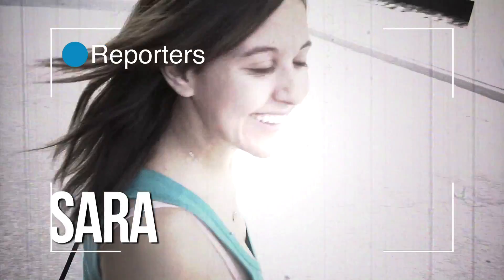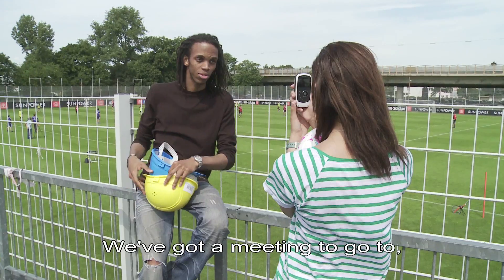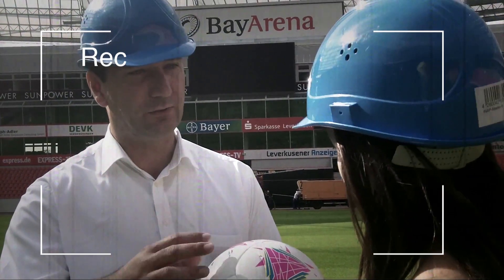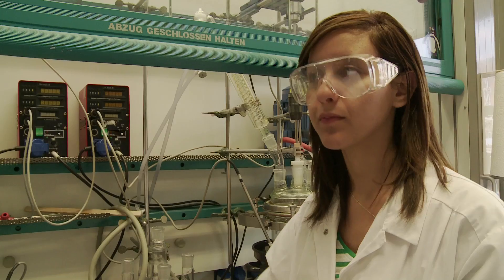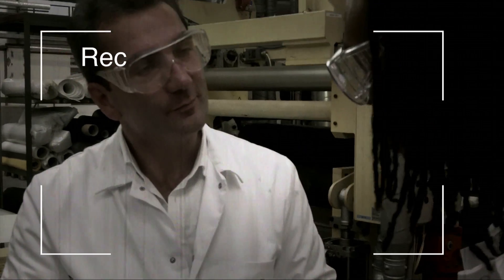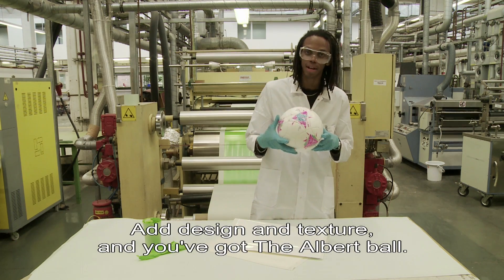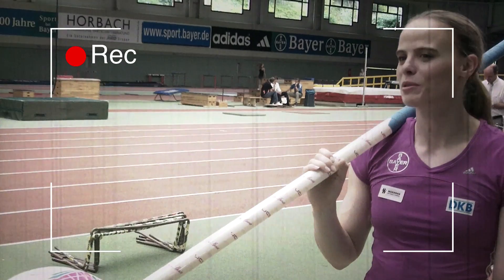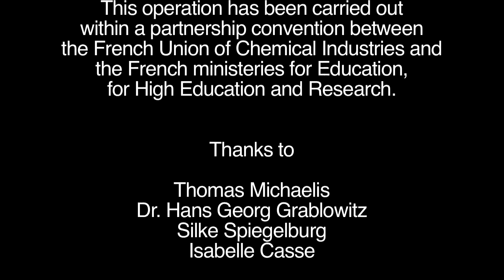HIGH TECHNOLOGY AND FOOTBALLS - ChemicalWorldTour 2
Chemical World Tour Season 2 - Episode 3 : Sara and Tanguy discover the most innovative soccer ball ever thanks to chemistry !
Let's go to Leverkusen in Germany at BAYER !